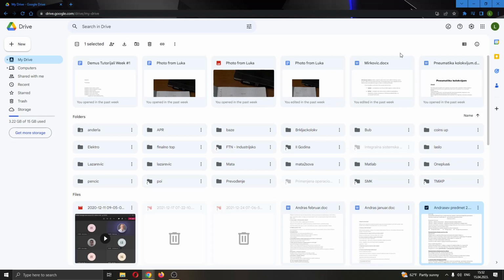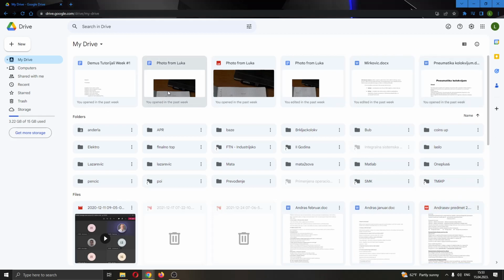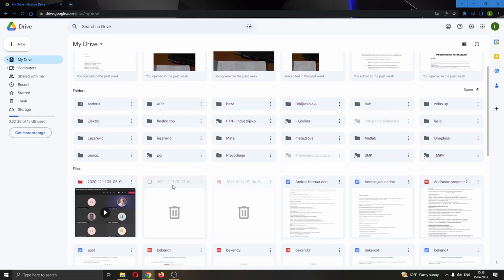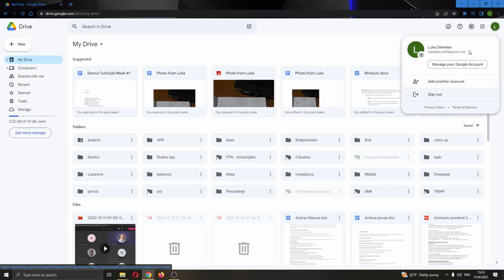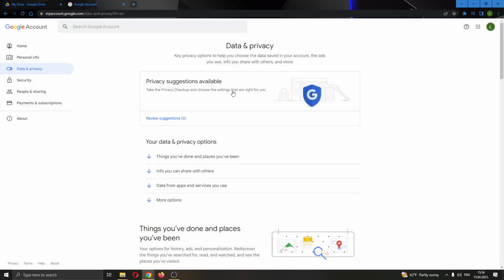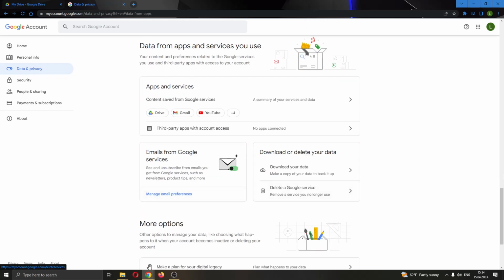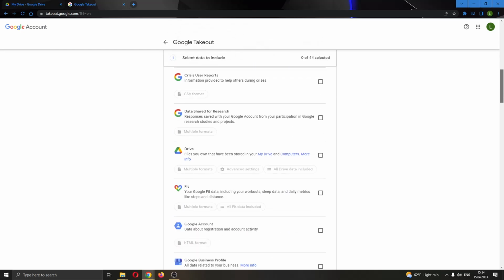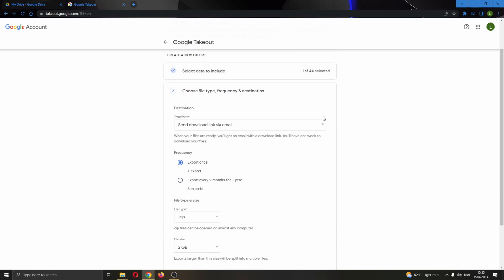How To Download All Files Google Drive Tutorial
Today we talk about download all files google drive,google drive tutorial,how to download files from google drive,download all google drive,download all google drive files